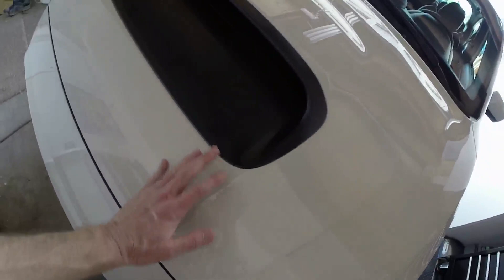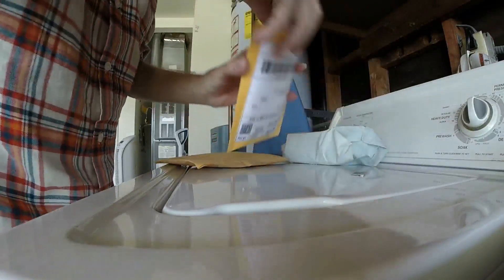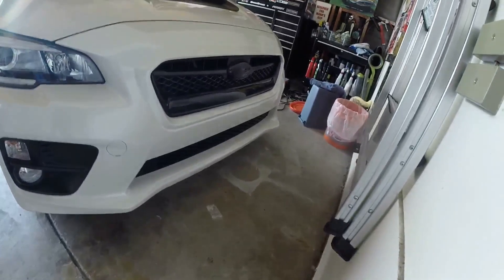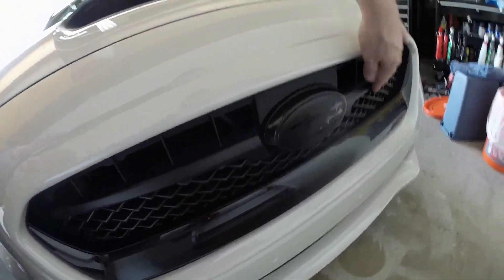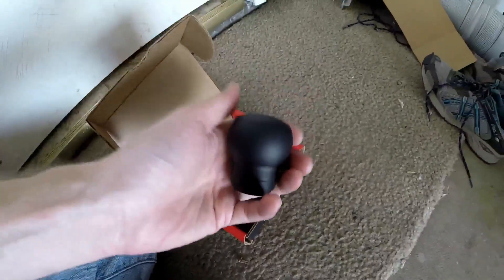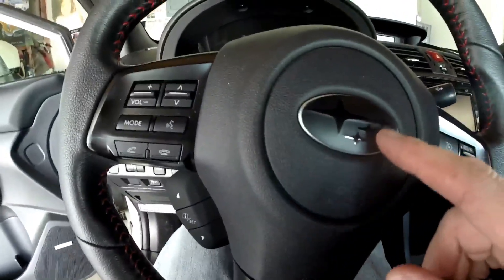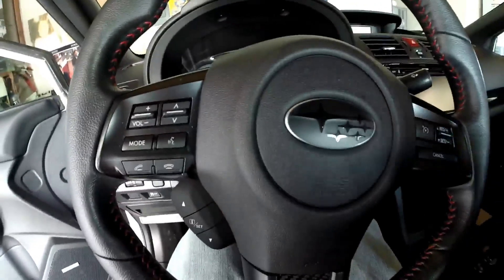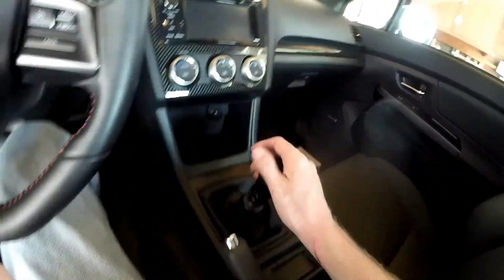2015 Subaru WRX Ep. 280: Bumper Plugs, Hood Scoop Clips, Blox Knob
SCOOP CLIPS

BUMPER PLUGS